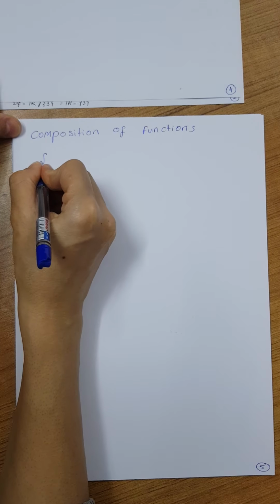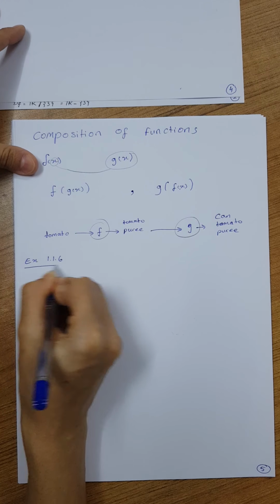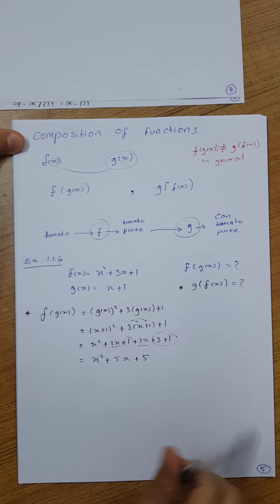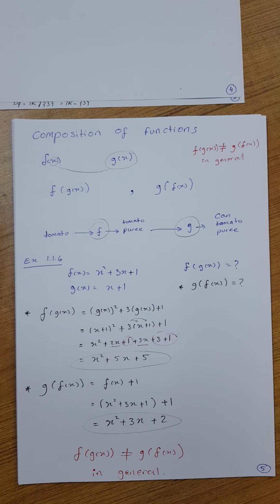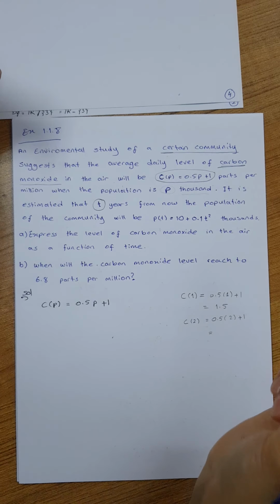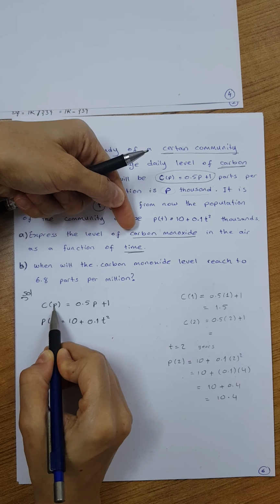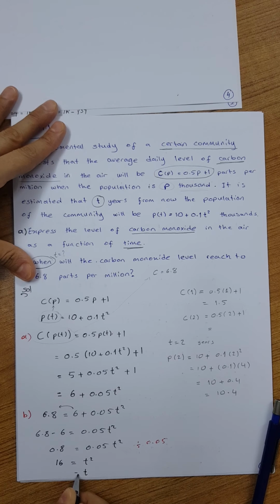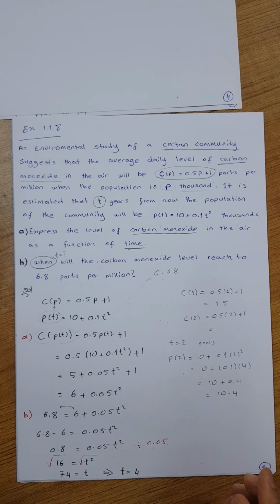1.1 (2) BM